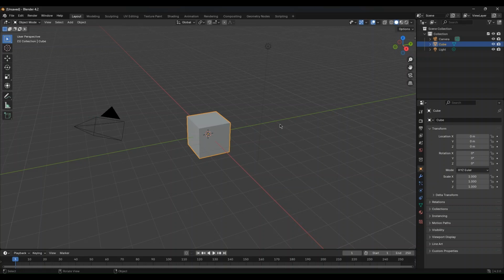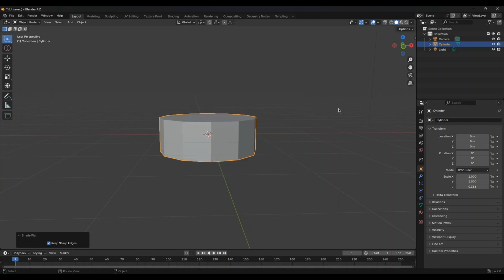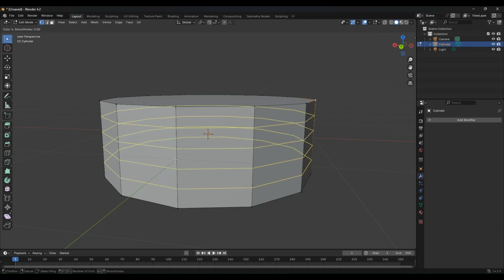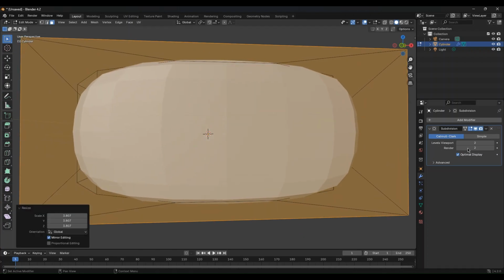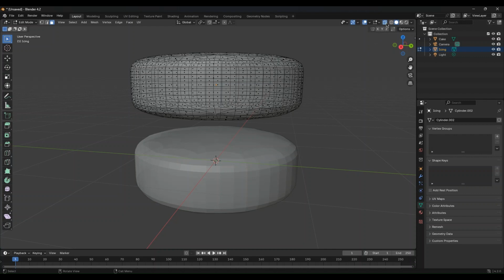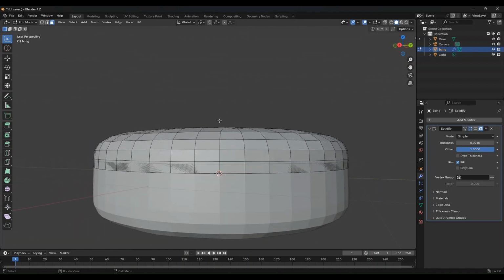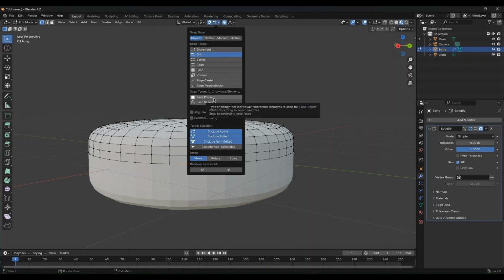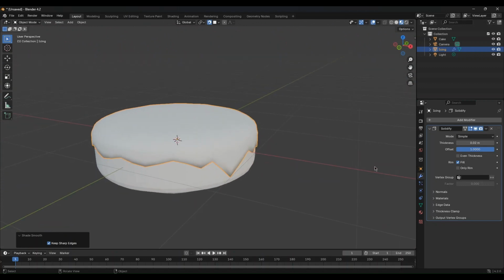Blender Tutorial - Part 2: Basic Modelling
Part 2 of the mini series. Beginning the basic modelling of the cake including creating the shape and forming the icing.

Chapters:
0:00 Adding the Cylinder
1:20 Editing Segments
2:30 Smoothing
3:00 Subdivision Smoothing
3:45 Adding Edges
6:00 Discussing the Subdivision
7:45 Edit Model
9:45 Duplicating the Cake
11:15 Removing the Bottom half
12:20 Z-Fighting
13:00 Solidify
14:05 Disproportional Editing
17:00 Snapping Tool
18:30 Making the Icing Wav